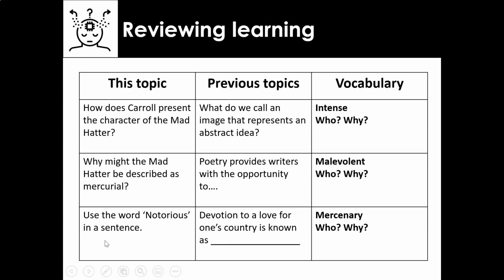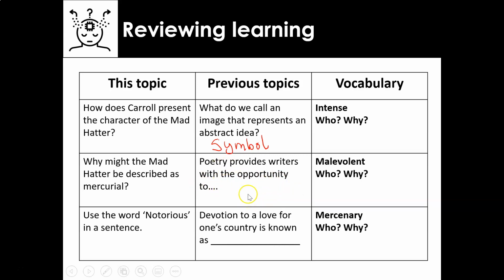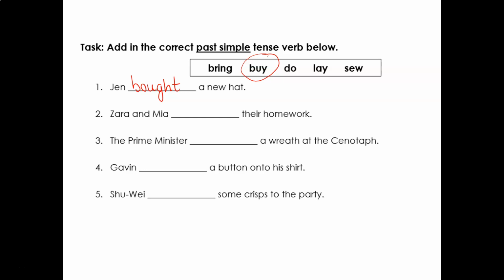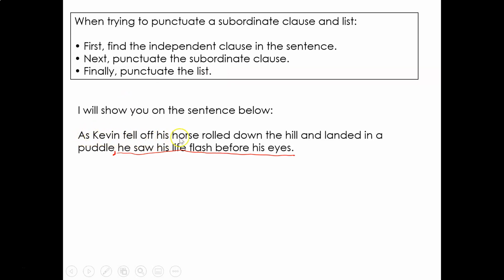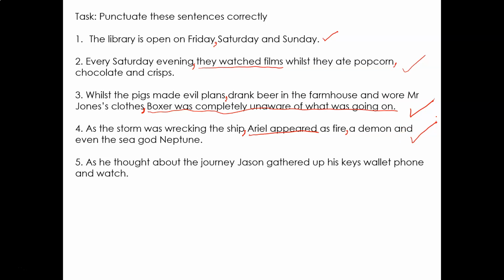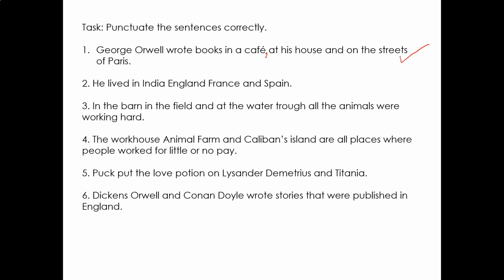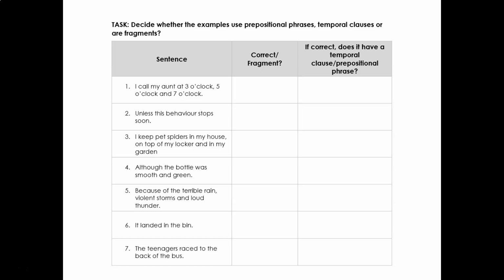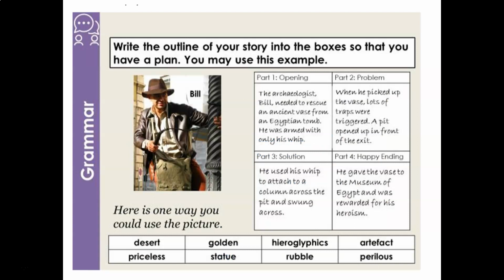Year 8 Mastery Monday